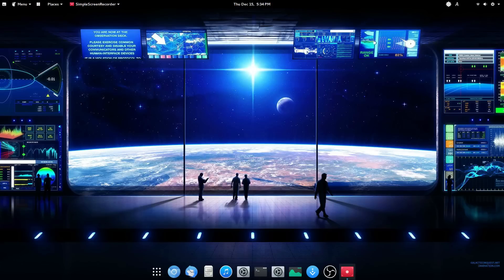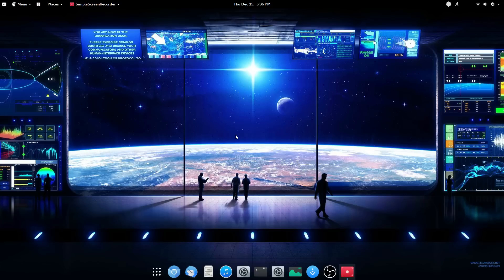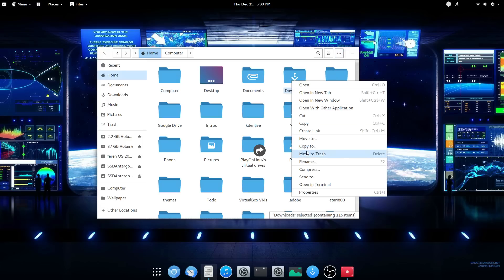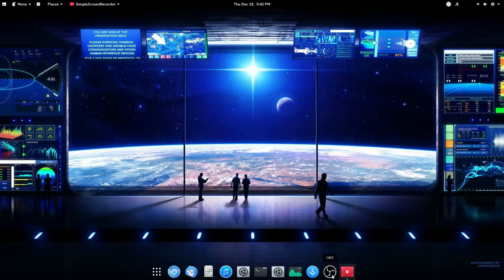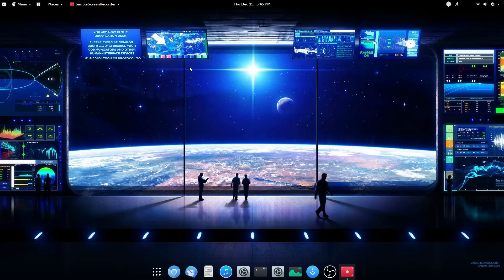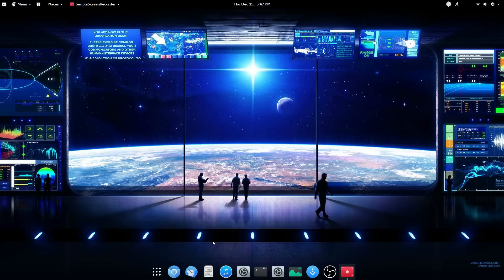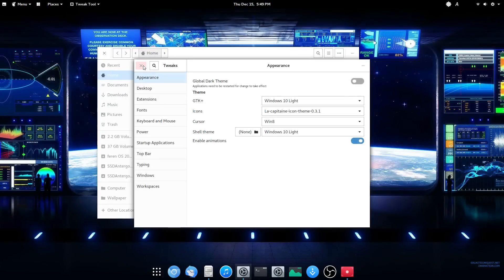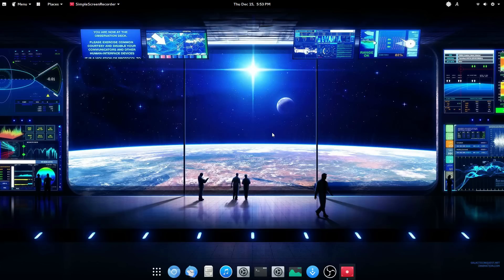Antergos Gnome Distro Challenge Week 1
In this video, I discuss the good, the bad and the ugly of being in the gnome world. Week one of the Distro Challenge is almost over. one week to go.